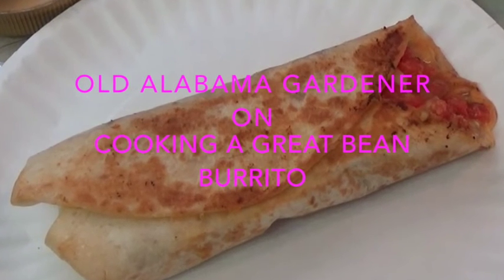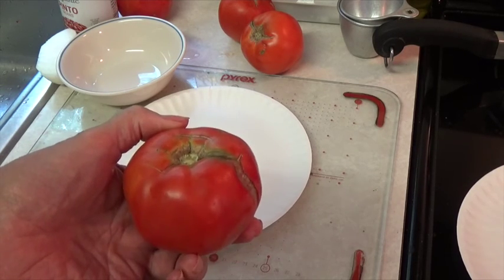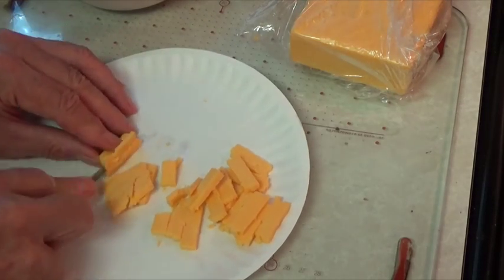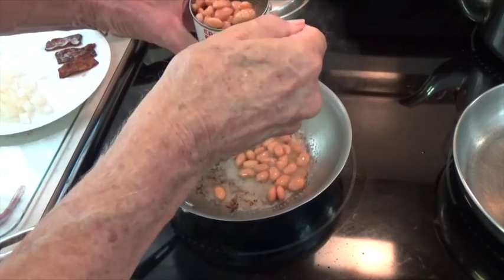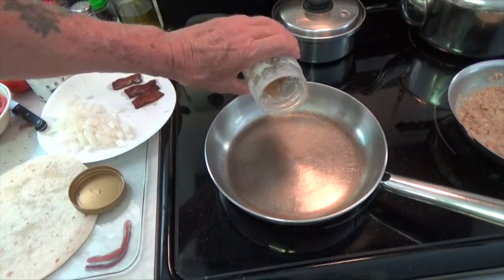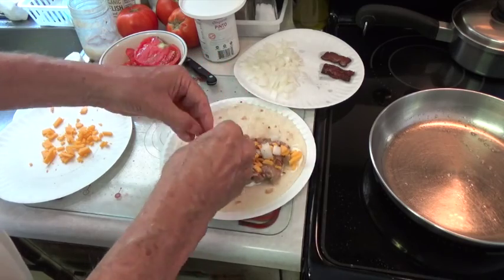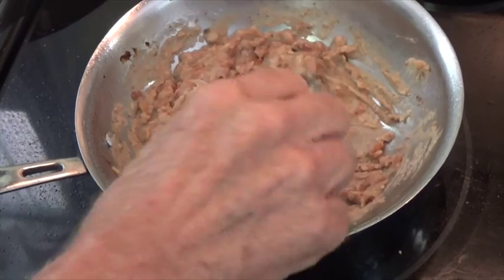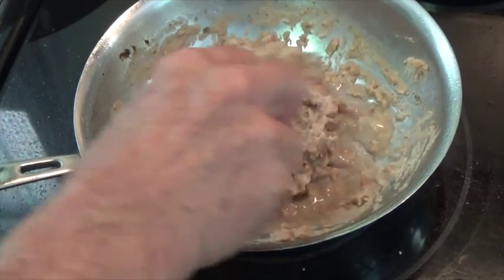BEAN BURRITO HOW TO MAKE THE BEST TASTING BURRITO OAG 2016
TWO SECRETS & A TIP FOR A GREAT TASTING BURRITO!

In this video I show how I make my best tasting bean burrito.  I include two secrets which will improve the taste and a tip to help hold the burrito tortilla wrap together.
Fresh tomato really adds to the flavor of the beans.

Always learning!